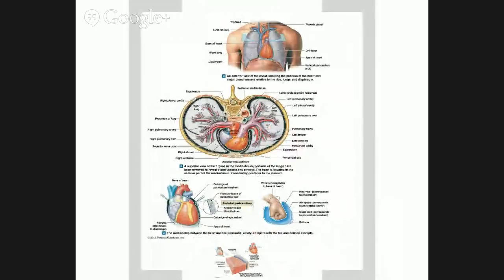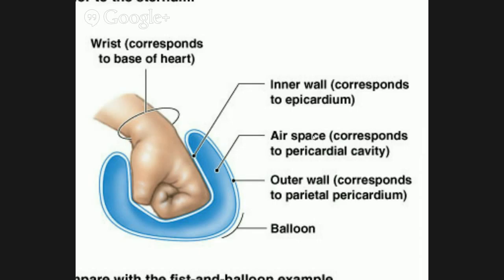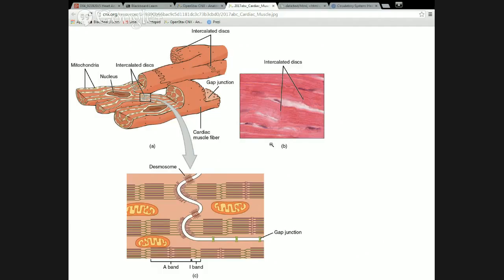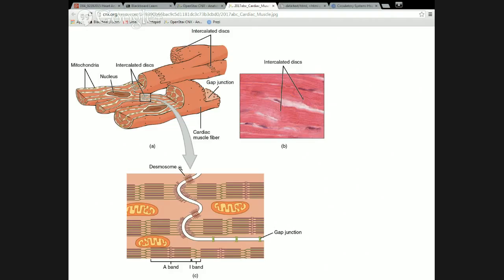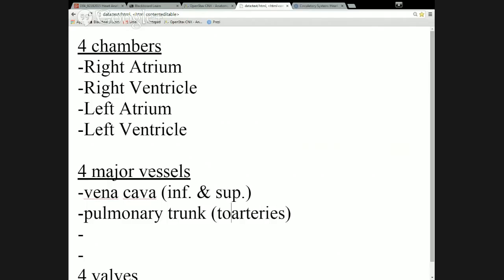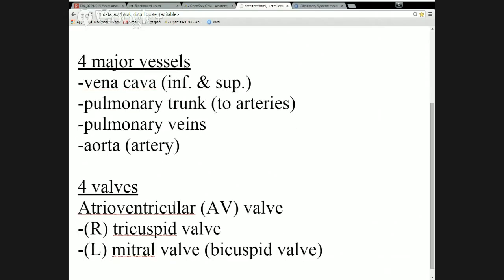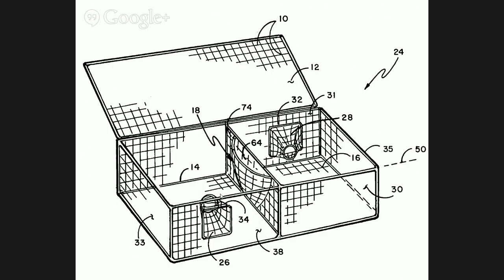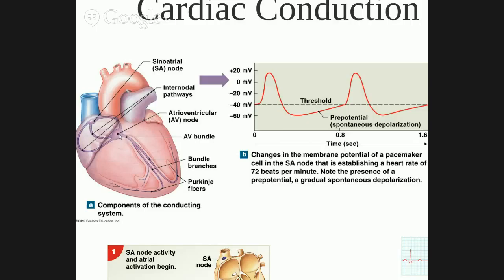D04_02192015 Heart Anatomy